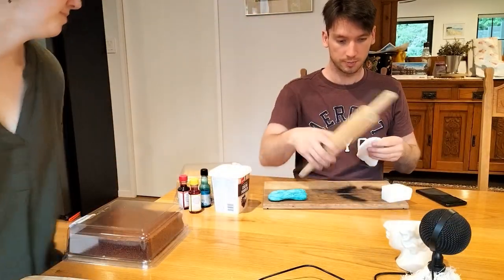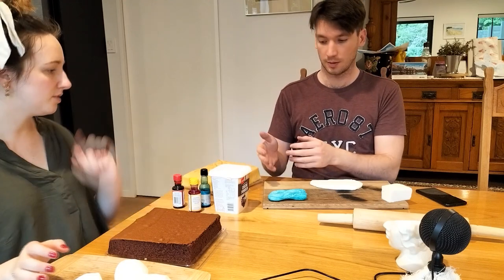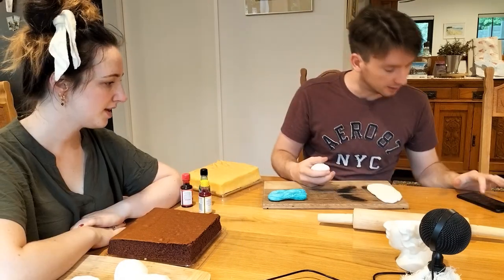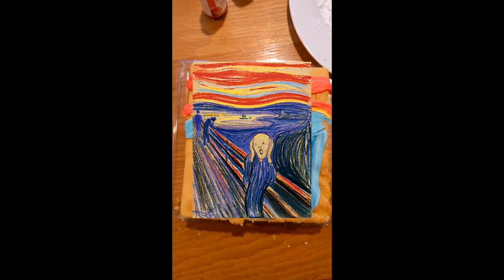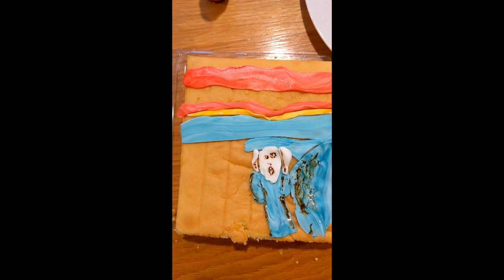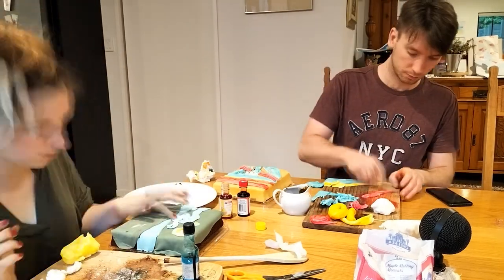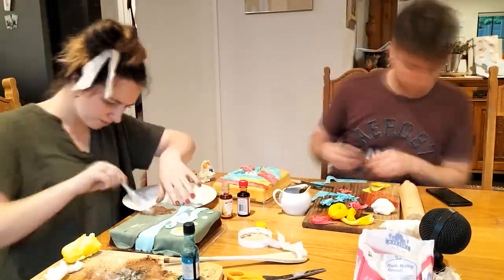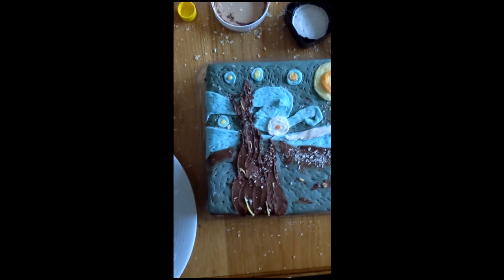Arrogant Husband vs Artist wife - Cake Art Comp.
We try recreating famous paintings with fondant on sponge cake